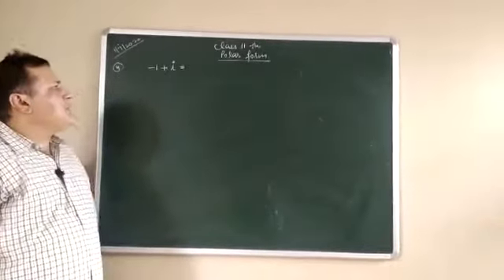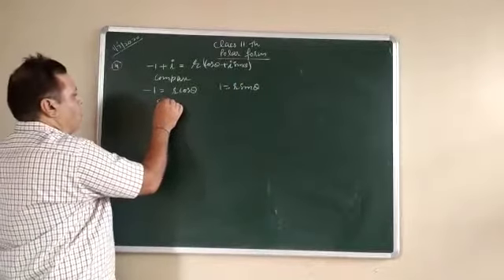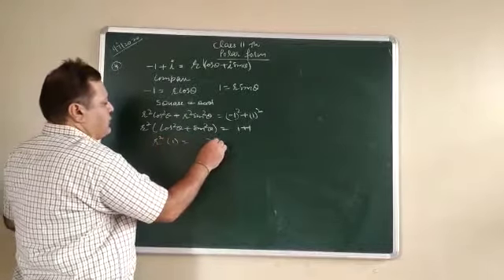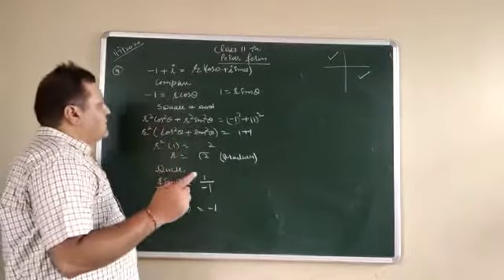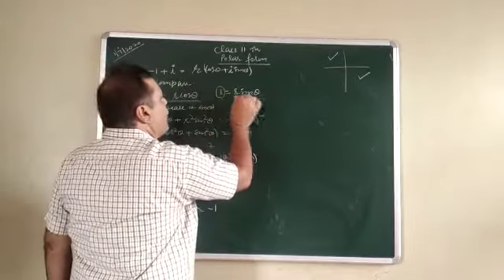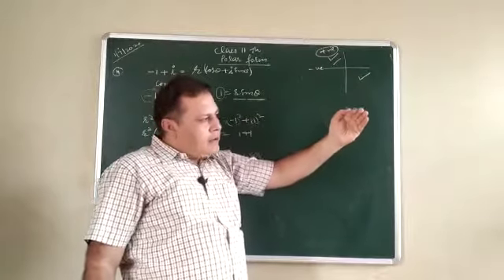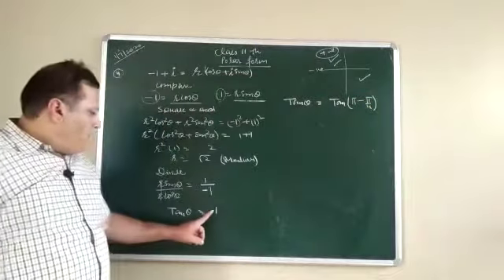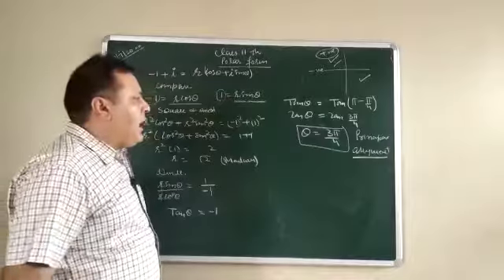DATE 02 JULY 2020 POLAR FORM PART 2 CLASS XI